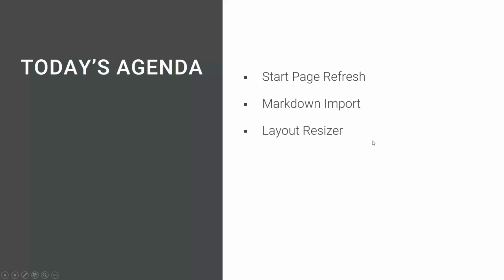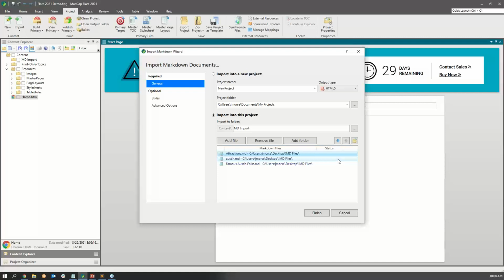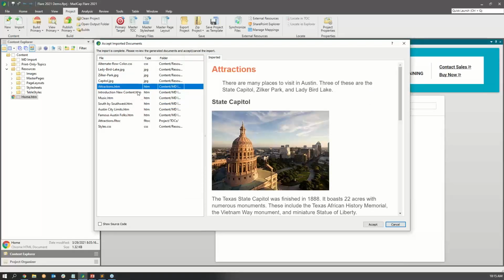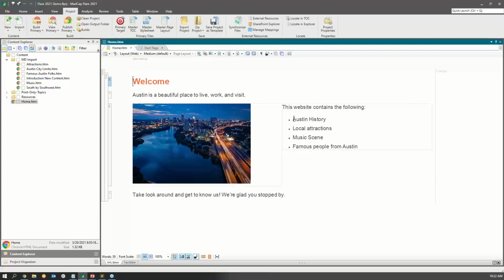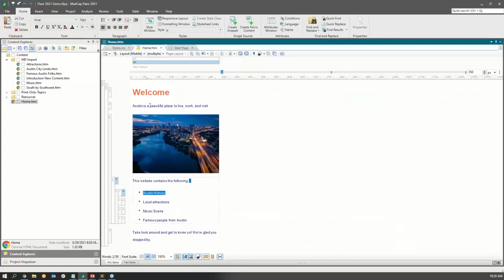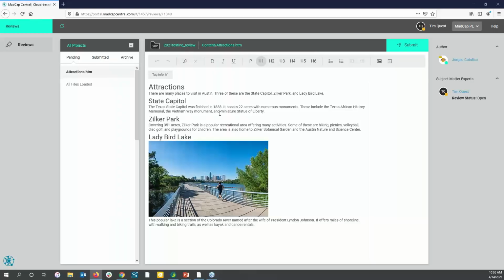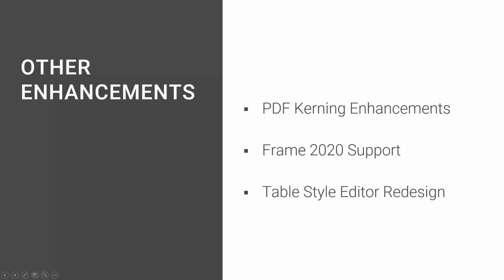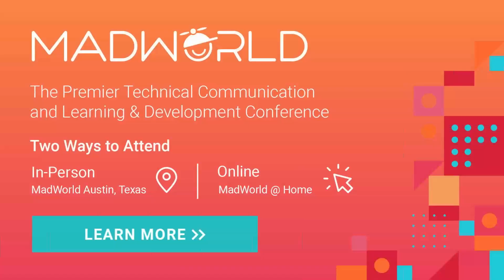New Releases of MadCap Flare 2021 & MadCap Central – A Walkthrough of What’s New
We’re committed to developing the cutting-edge technology you need to streamline content delivery and create superior customer and end-user experiences.

The latest release of MadCap Flare adds new import capabilities, expands responsive design handling and control, improves contribution and review workflows and much more.

Join Jennifer Morse, Vice President of Customer Success, and Jorgeo Catolico, Senior Customer Success Manager, for an in-depth webinar covering the latest features and enhancements added to Flare, as well as new integrations with MadCap Central.